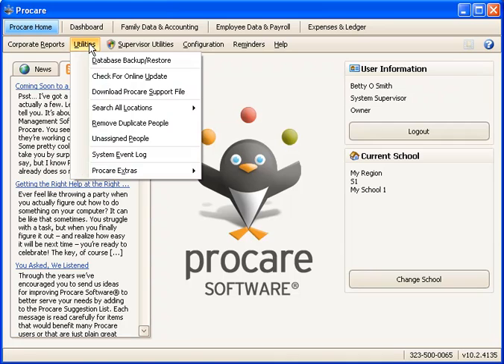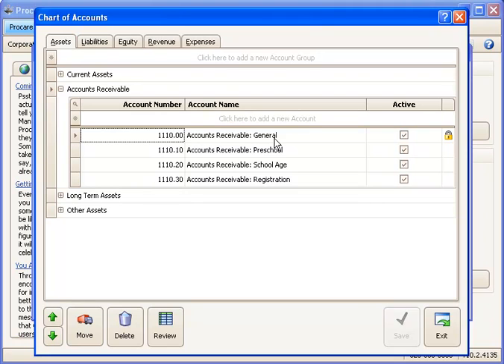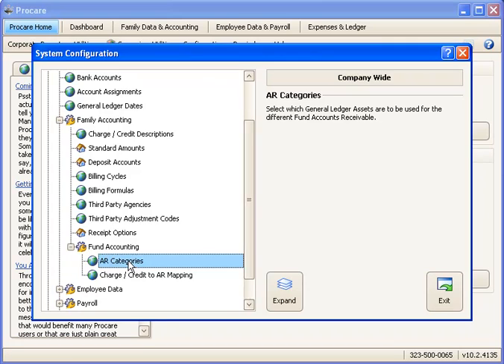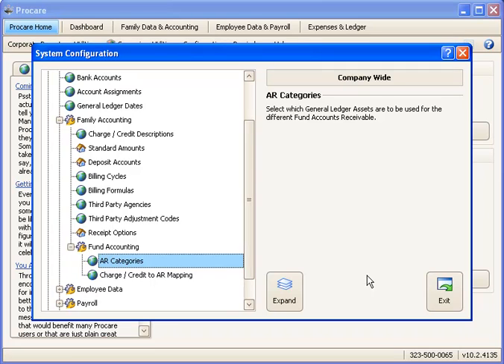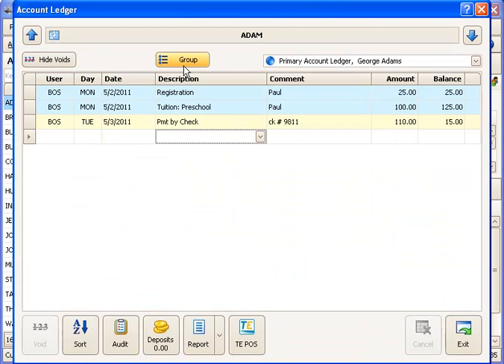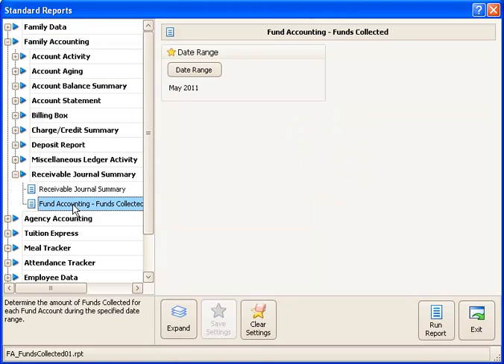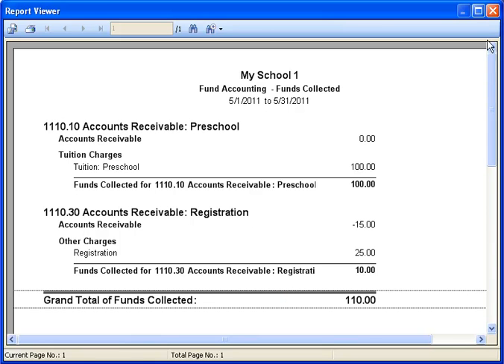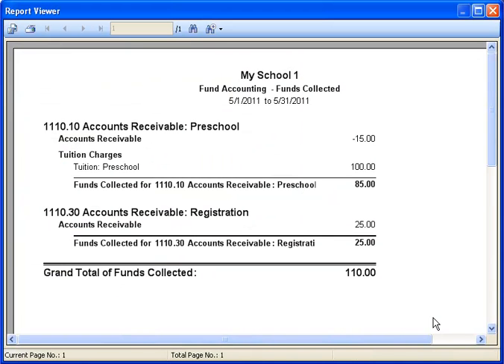Fund Accounting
Optional: Set up separate AR accounts for different programs.